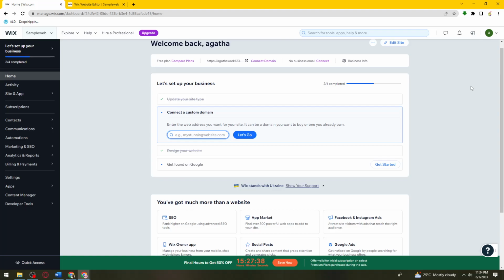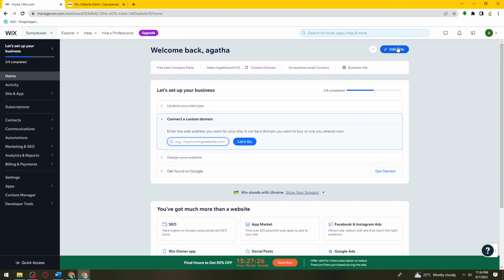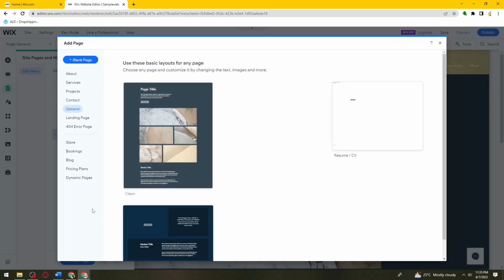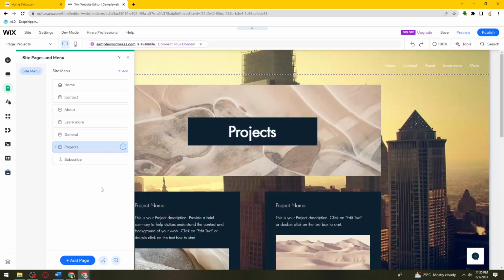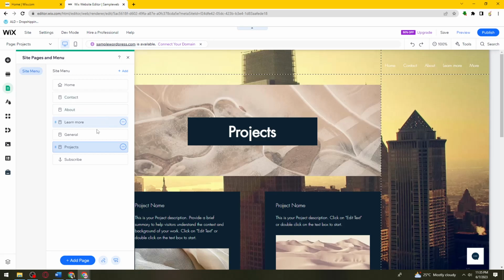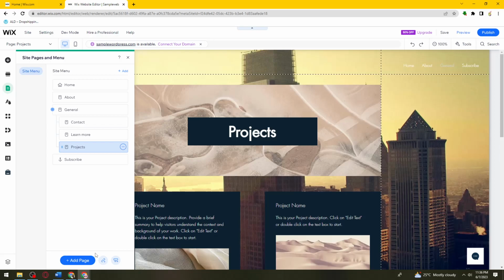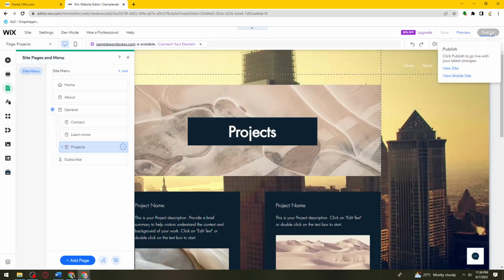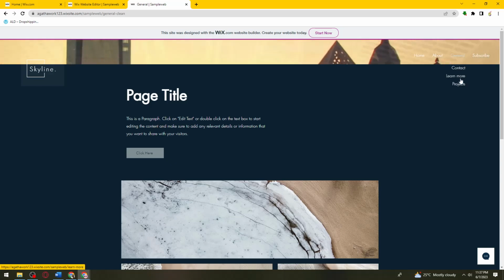How To Add Drop Down Menu in Wix (2023 Guide)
Learn How To Add Drop Down Menu in Wix (2023 Guide).Learn how to add a drop-down menu to your Wix website with this step-by-step guide. Drop-down menus help organize and navigate through different sections or pages of your website, providing a seamless user experience. Wix offers a user-friendly interface that allows you to easily create and customize drop-down menus.

Log in to your Wix account: Go to the Wix website and log in to your account using your credentials.

Enter the Editor: Once logged in, access the Editor for your Wix website. This is where you can make changes and additions to your website's design.

Open the Wix Editor's Menu: In the Editor, locate the left-hand side toolbar and click on the "Menus & Pages" icon. This will open the Menu panel.

Add a new page: In the Menu panel, click on the "Add Page" button to create a new page that you want to include in the drop-down menu. Enter a page name and click "Done" to create the page.

Create a subpage: To add a subpage under the main page for the drop-down menu, click on the three-dot icon next to the page you want to be the parent. Then, click on the "Add Subpage" option and enter a subpage name. Repeat this step for each subpage you want to add.

Create the drop-down menu: Once you have added the necessary pages and subpages, click and drag a subpage underneath its parent page. This will create a hierarchical structure, indicating that it's a drop-down menu.

Customize the drop-down menu: To further customize the drop-down menu, click on the "Design" button in the Menu panel. Here, you can modify the font, colors, and style of the menu to match your website's design.

Preview and publish: To see how the drop-down menu appears on your website, click on the "Preview" button in the top right corner of the Wix Editor. If you're satisfied with the result, click on the "Publish" button to make the changes live on your website.

By following these steps, you can easily add a drop-down menu to your Wix website. Experiment with different page structures and designs to create a user-friendly navigation system that enhances the browsing experience for your visitors.